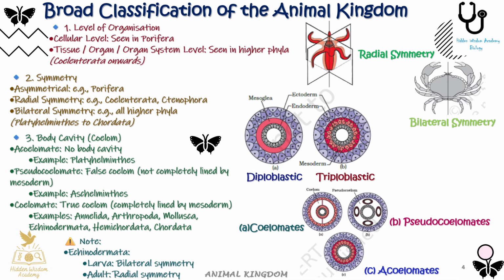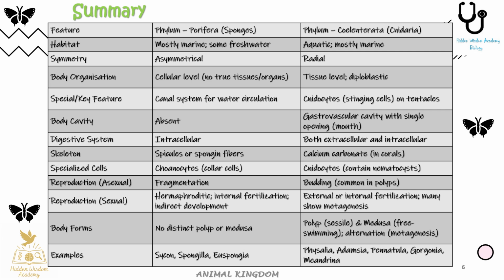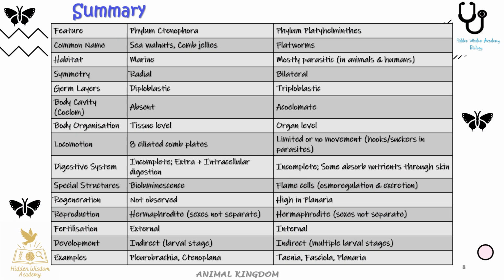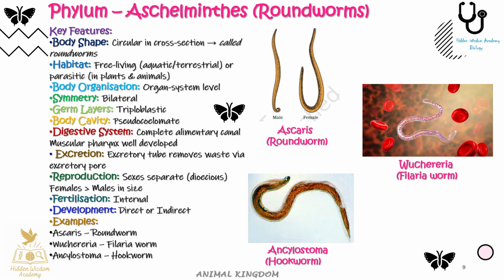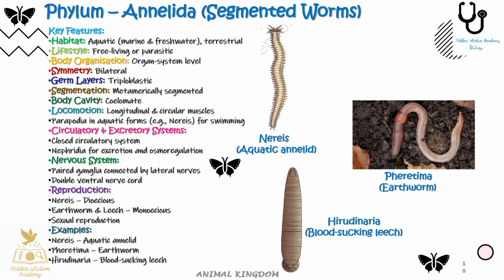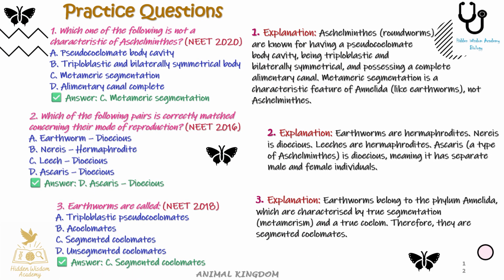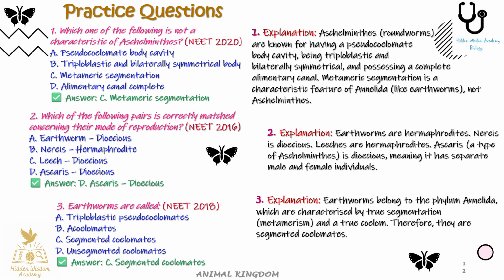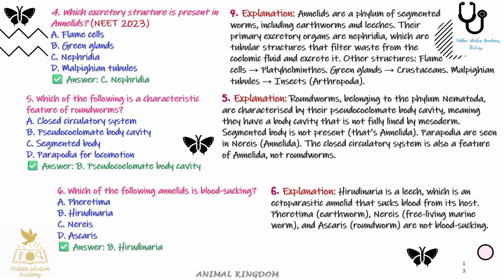Animal Kingdom Part 4 | Phylum Aschelminthes & Annelida | NEET 2026 | Class 11 Chapter Explained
In this video, we’ll explore Phylum Aschelminthes (Nematoda) and Phylum Annelida in detail — perfect for Class 11 students and NEET 2026 aspirants.

We cover key features, classification, body organization, examples, and all important points asked frequently in NEET MCQs & PYQs. This lecture will make your concepts crystal clear with easy explanations and voice-over slides.

✅ Topics Covered:
Salient features of Aschelminthes (Nematoda)
Examples: Ascaris, Wuchereria
Characteristics of Annelida
Examples: Nereis, Pheretima, Hirudinaria
Key differences between pseudocoelomates and true coelomates
NEET Previous Year Questions (PYQs) and important MCQs explained